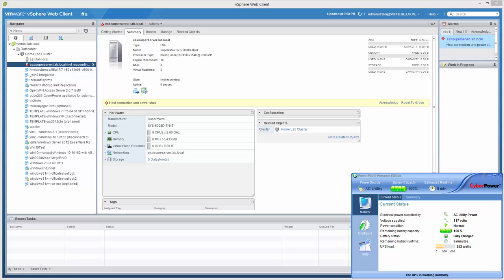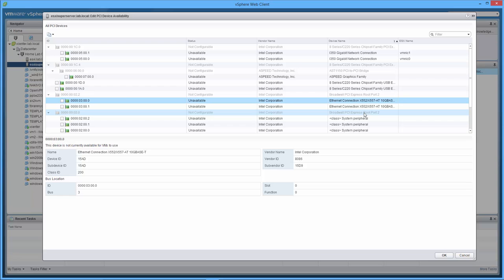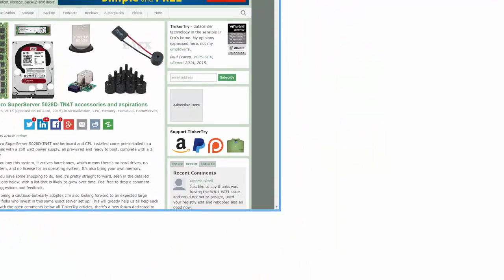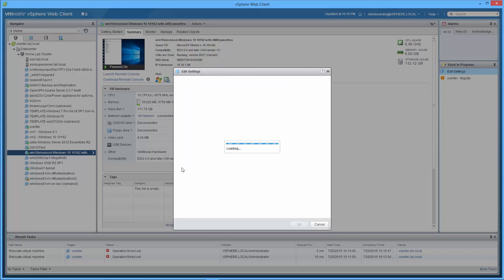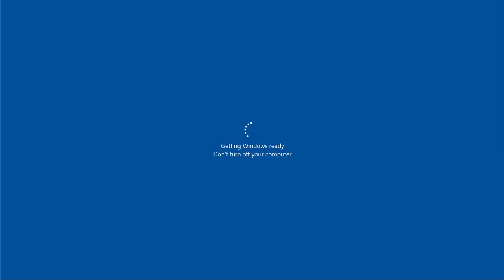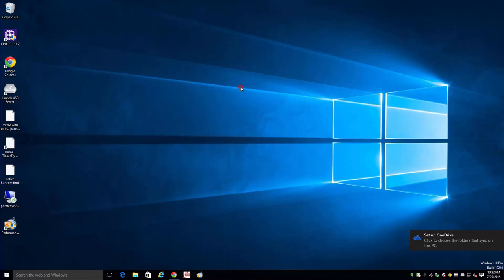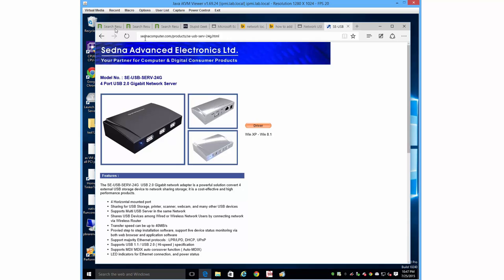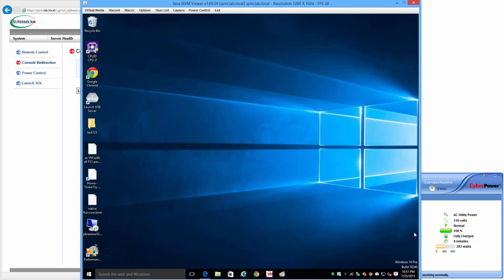Close look at the Supermicro SuperServer 5028D-TN4T vSphere Datacenter/Workstation Hybrid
You'll see me show you around vSphere 6.0 running on this little Xeon Octocore beast, including EVC/vMotion, and hardware monitoring. I'll be ejecting a VMFS datastore from ESXi, showing VT-d (passthrough/VMDirectPath) of the VisionTek 7750 3M PCIe 2GB DDR3 4K UHD 3 Monitor 4K Support Graphics Card, then booting that same Windows 10 VM's SSD natively, which demonstrates Supermicro iKVM.
It's a rough lab cut, mostly witnessing me doing a bunch of sysadmin stuff I had to do anyway, preparing to leave my 4.5 year old Z68 vZilla powered off most of the time.